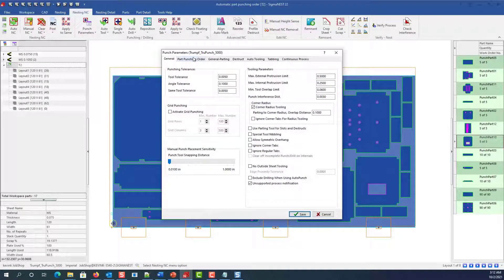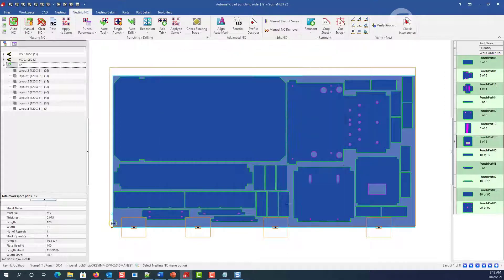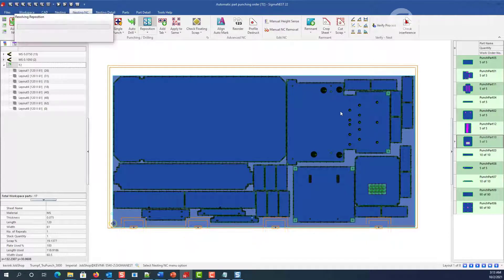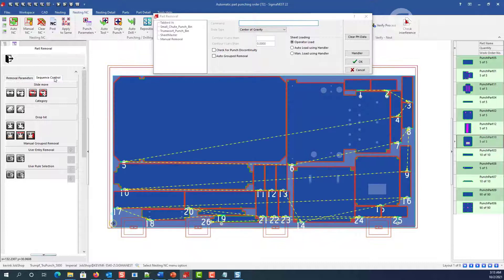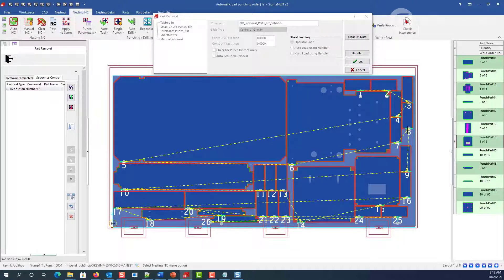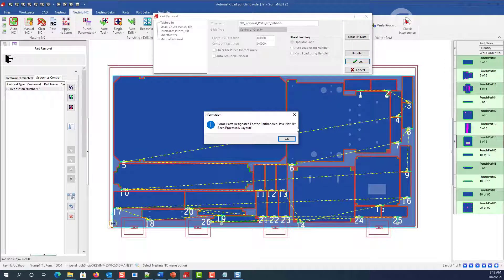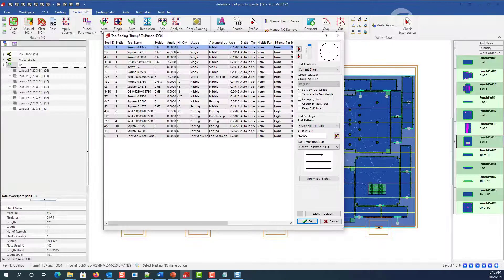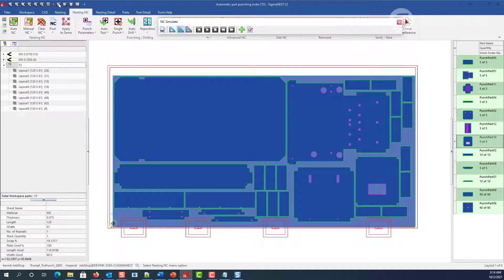SigmaNEST V22 Automatic Punch Order